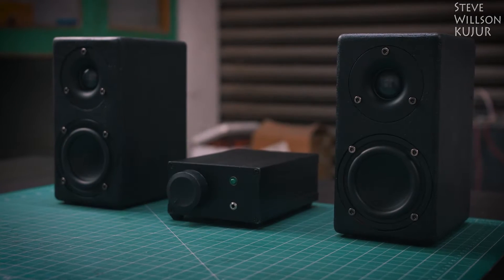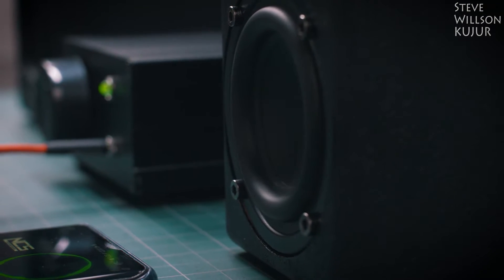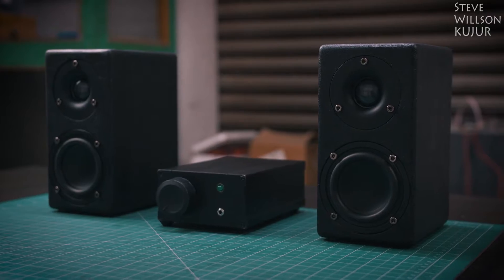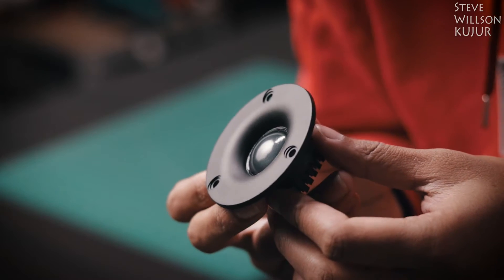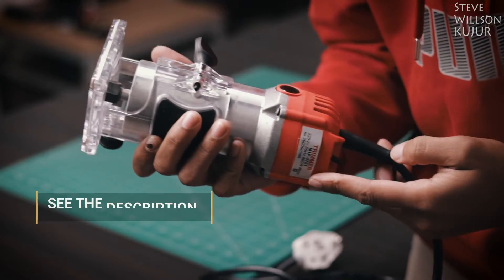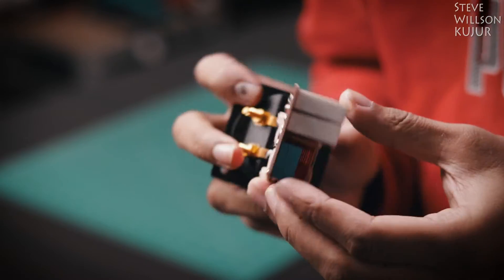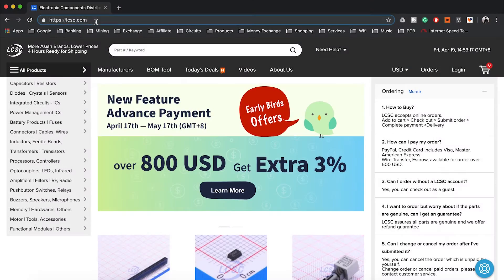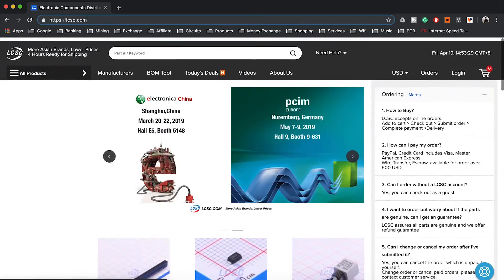DIY 2 Way Bookshelf Speakers | Super Bass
LCSC Electronics

Hello YouTube in This video I’m Gonna show how I Build this BookShelf Speaker with Bass Radiator for boosting the bass performance, the bass I get with this little 3” midbass driver is impressive as well as mid and higher frequency handled neodymium dome tweeter
This is a Budget build but the Sound Quality I get is really Good
In future, I decided to use this Speaker as 2.1 Audio Setup by adding a Separate Subwoofer

🔗LINKS

Banggood
1. 3” MidBass Driver -
2. 2.5" Tweeter -

Amazon
1. 3” MidBass Driver
2. 2.5" Tweeter -
3. 2 Way Crossover
4. Passive Radiator
5. Electric Nail Gun
6. Wood Trimmer
7. Soldering Iron
8. Silicone Feet Bumper

🎵MUSIC CREDIT

MÆSON - Shades
MÆSON - Noir

🎥CAMERA GEAR

1 Camera
2 Camera
1 Lense
2 Lense
3 Lense